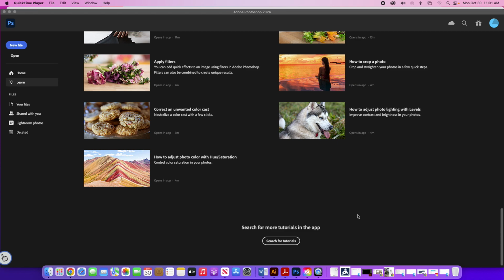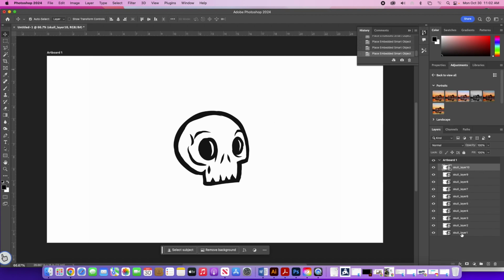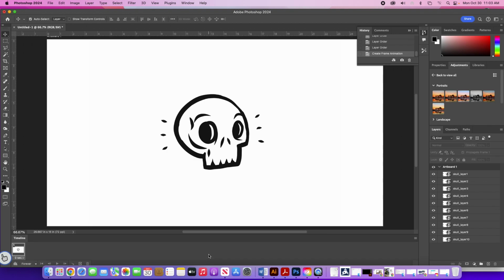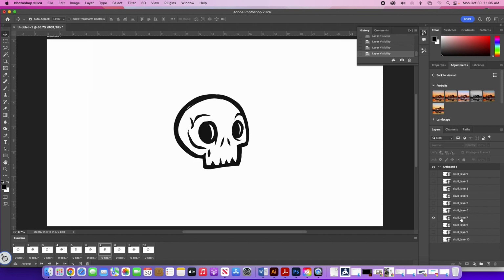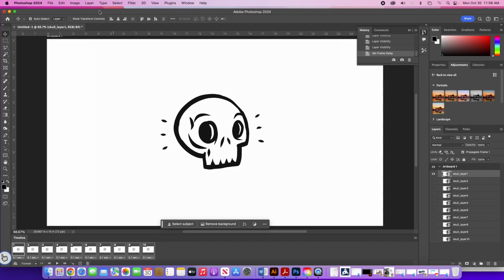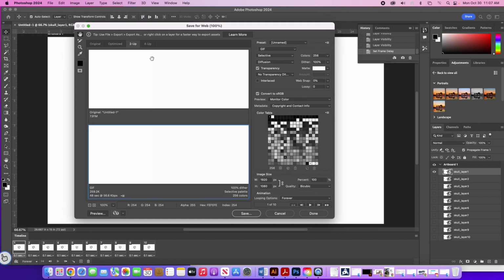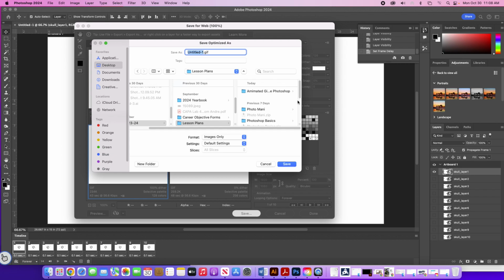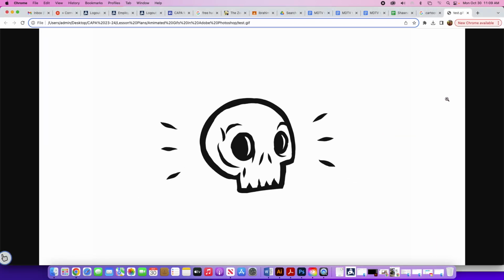Create Your 1st Animated Gif in Adobe Photoshop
This tutorial uses images provided by Adobe Photoshop to create your first animated gif using Adobe Photoshop.